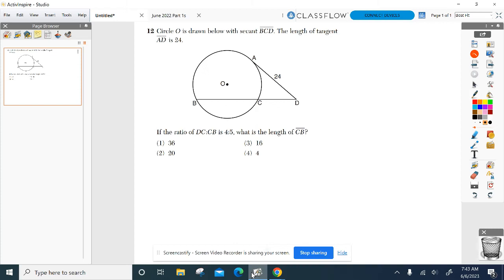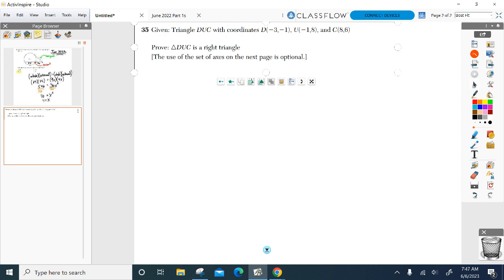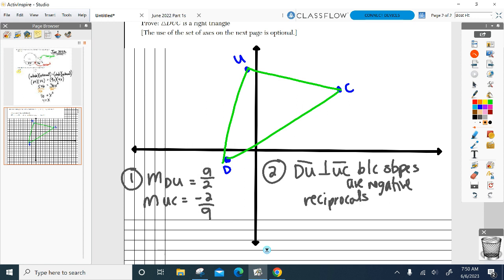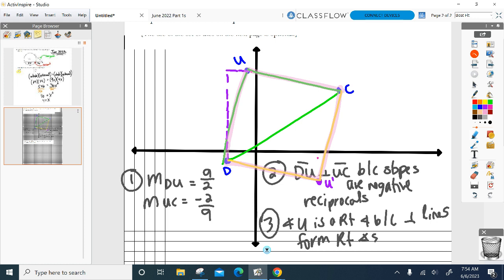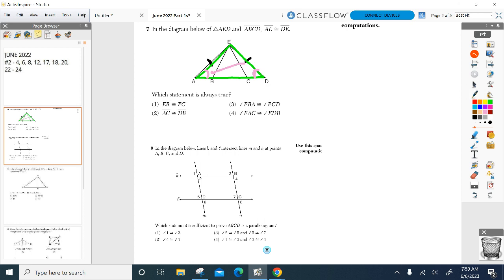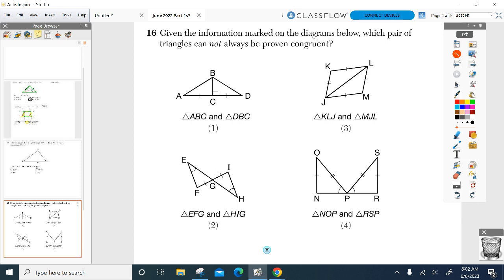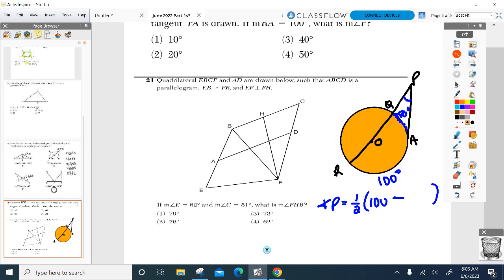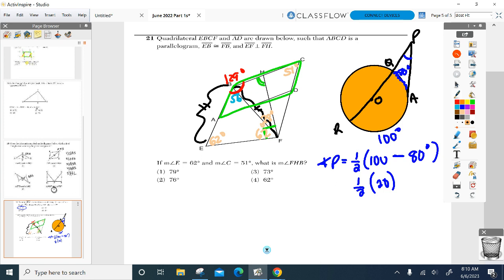Geometry AB June 6th - June 2022 Part 1s